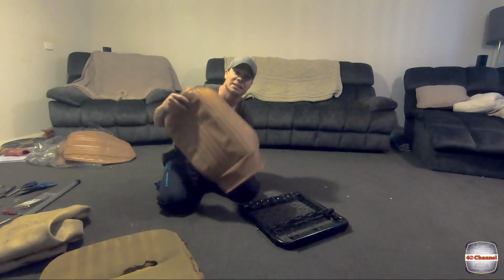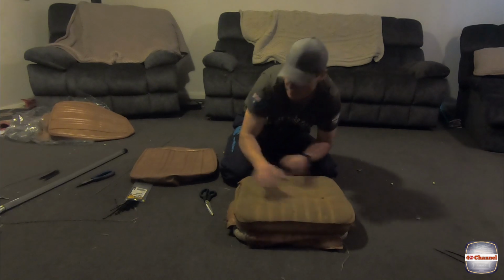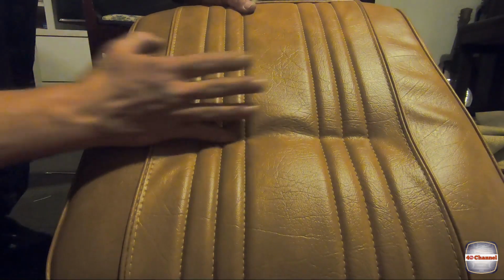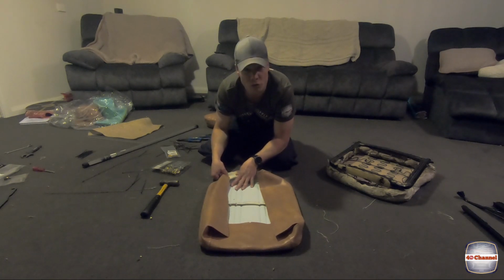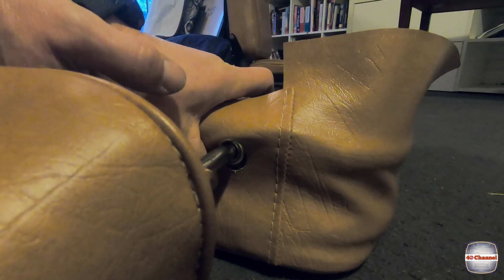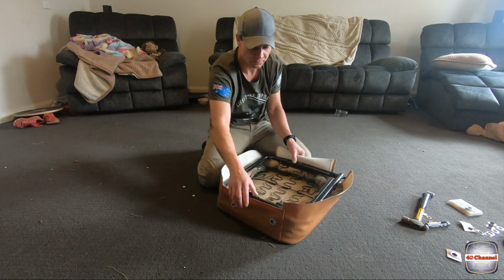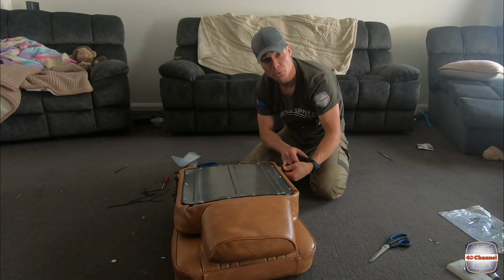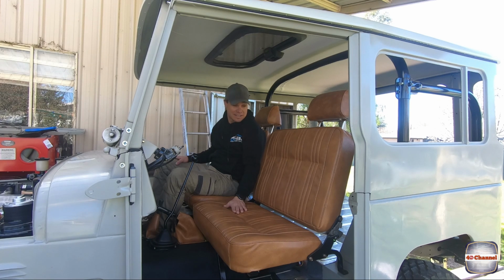EP68 - FJ40 New Seat Upholstery + AUSTRALIAN FATHER'S DAY GIVEAWAY!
Using the new seat upholstery from @scottslandcruisers (Instagram) and in keeping with the build in having a go at doing everything possible our-self's we install the trim having a small hiccup along the way which ended up being a easy fix.

We also have the AUSTRALIAN FATHER'S DAY GIVEAWAY with products from Steel design studio, and one of the 40 Channel T-shirts

"Australian Father's Day prize packs for Australian resident only"

4) Leave a comment "Of your best memory of you and your Dad, 4x4, Camping or Cruiser"
5) Must be 18 years or older to enter or have your parent's permission!
6) Australian resident

Winner will be randomly picked using a YouTube Comment Picker at 7am on 2nd of September.  AEST
This giveaway is not associated with YouTube or Instagram in any way and by entering you release 'YouTube and Instagram' from any and all liabilities related to this giveaway. This statement was added to comply with YouTube TOS in regards to Giveaways and Sweepstakes.

40 Channel is not paid by any of any of these companies, giveway is done to show our appreciation for support from both viewers, subscribers and to help promote products related to Cruisers.

Entries that don’t meet YouTube Community Guidelines will be disqualified

Any personal data collect during the giveaway will not be shared in anyway the winner will be randomly selected by a random comment picker.